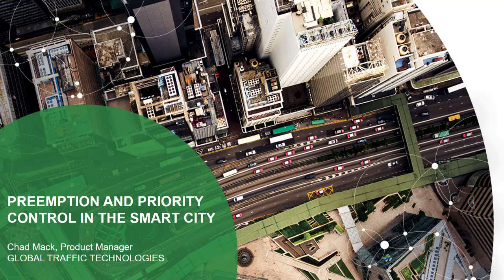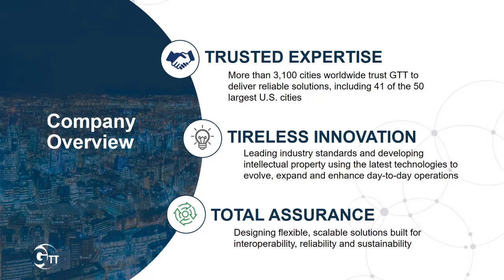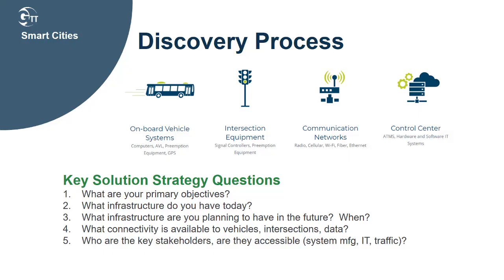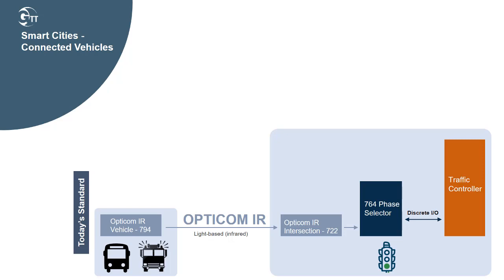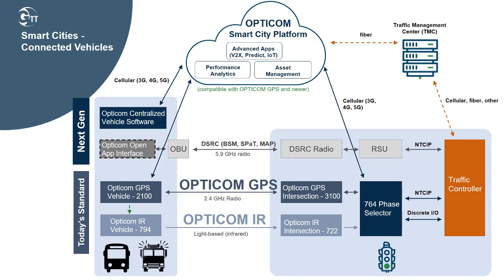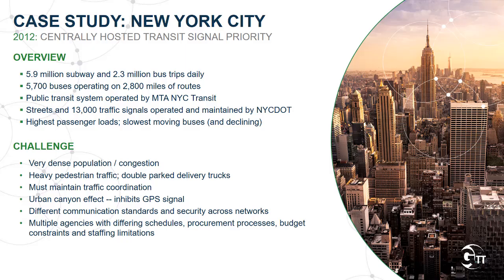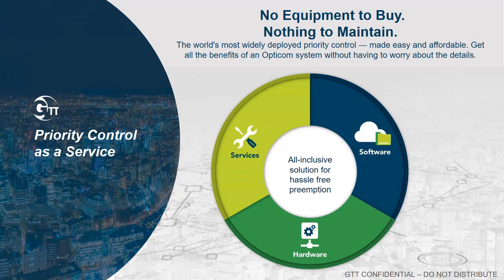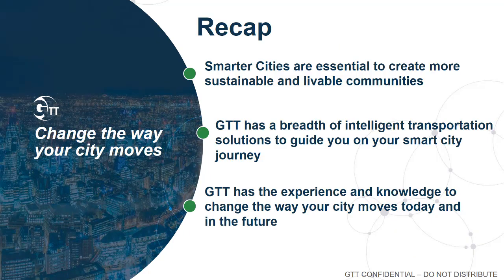Webinar: Preemption and Priority Control in the Smart City - GTT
You want to become a smart city — where connected devices communicate data to the cloud and logical determinations can be calculated in real time. But becoming a smart city doesn’t happen overnight, it’s a journey. To be successful, your vision likely requires strategic planning, complex integration, relentless innovation and tried-and-true collaboration.

Begin your smart mobility journey with preemption and priority control. Learn how to make changes that deliver immediate results, so you can transform the way you manage movement with technologies designed to evolve as well as solve.

In this webinar, Chad Mack, product manager for Global Traffic Technologies, discusses and shares case studies exploring next-generation mobility management solutions.